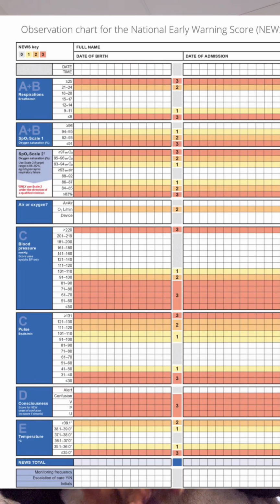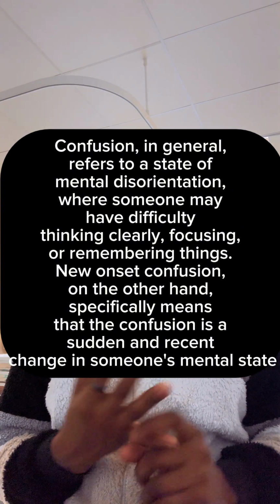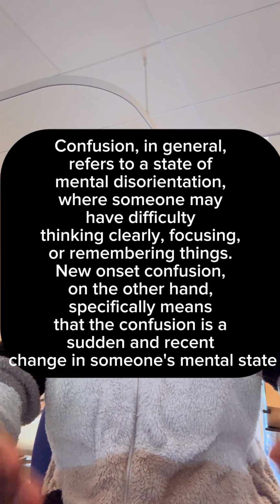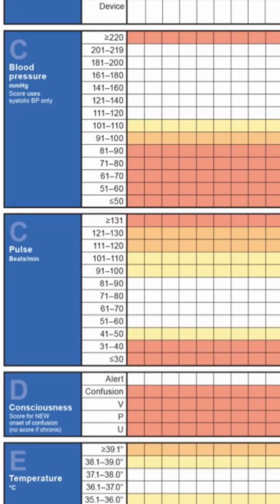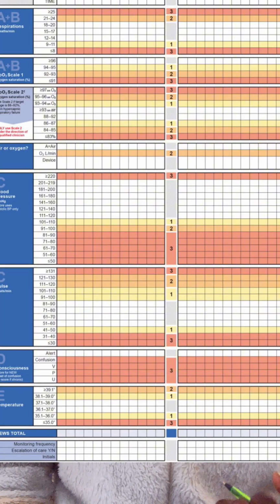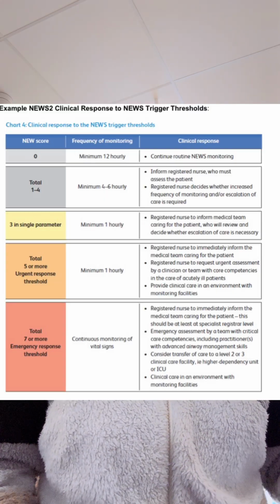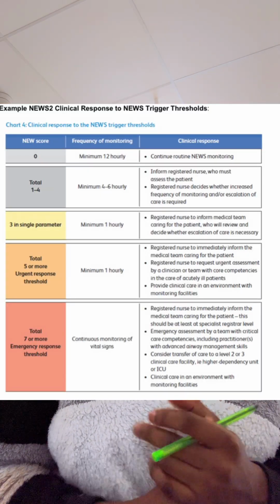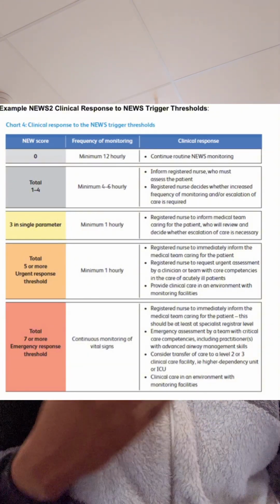NEWS 2 EXPLANATION AND PLOTTING PART 2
Kindly drop any question in the comment section.